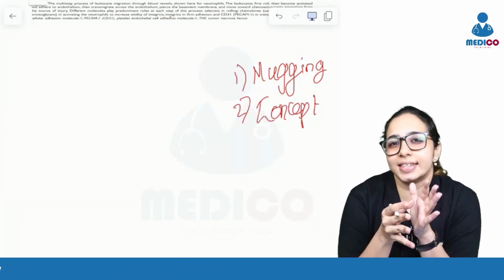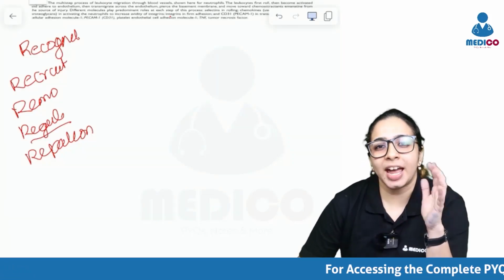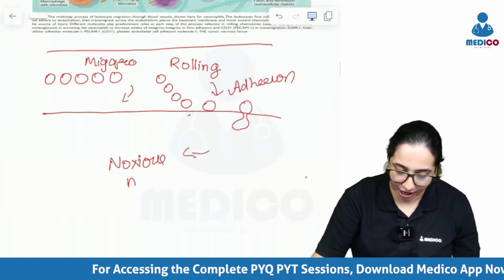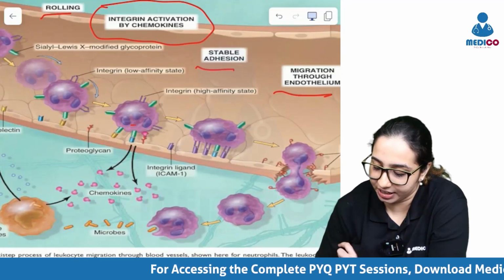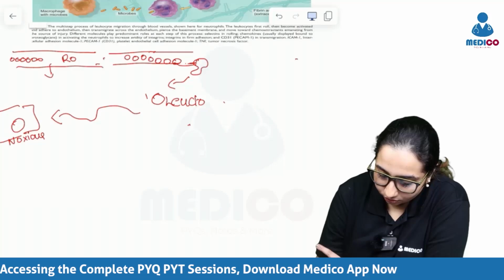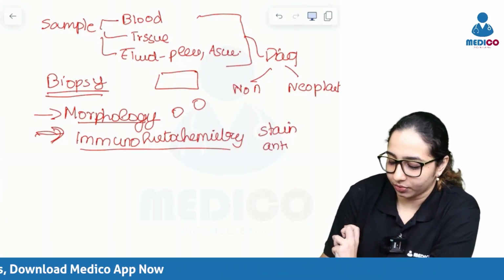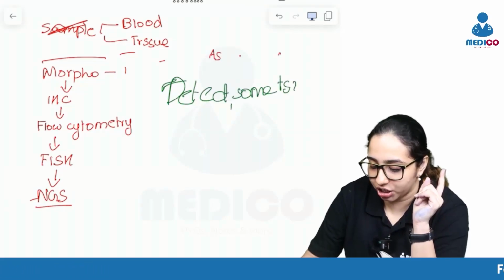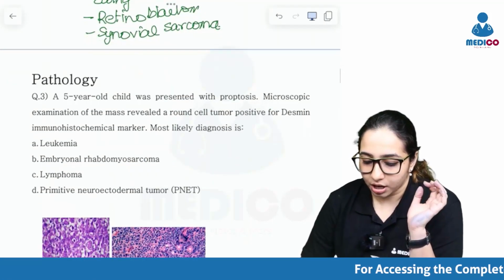Core PYQ | PYT | High Yield Discussions: Pathology by Dr Chitra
The thousands of students passing out of medpg and their preparation journey inspired us to give every medical PG aspirant a taste of our fabled, proven and tested curated Qbanks and learning plans.